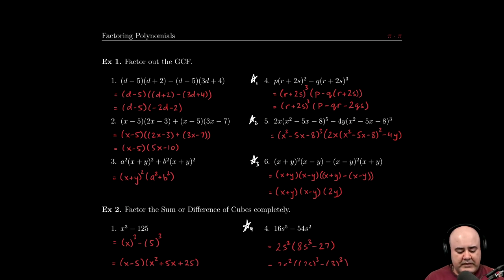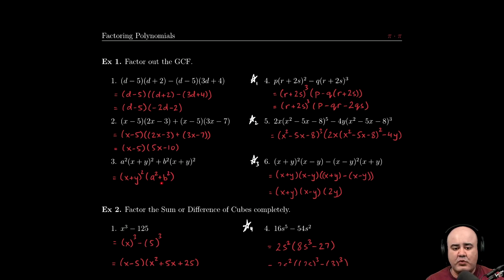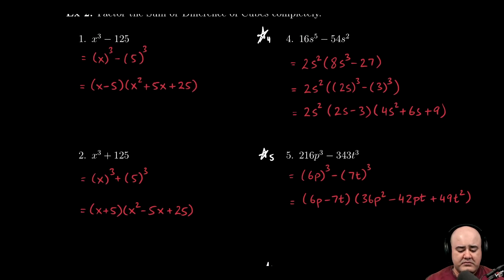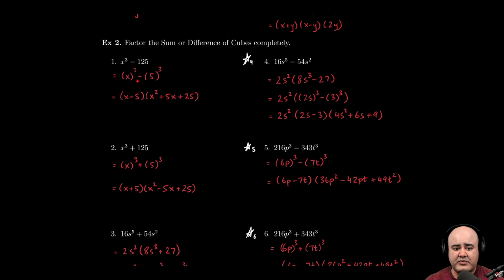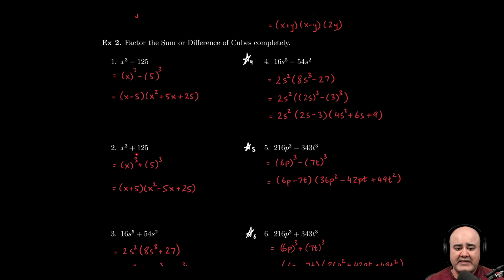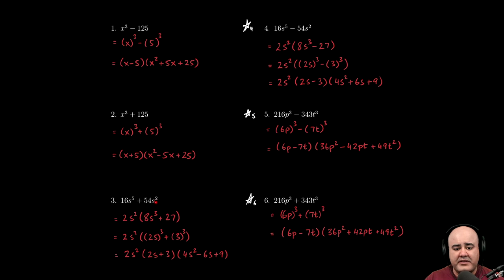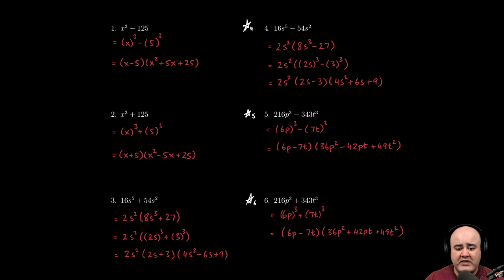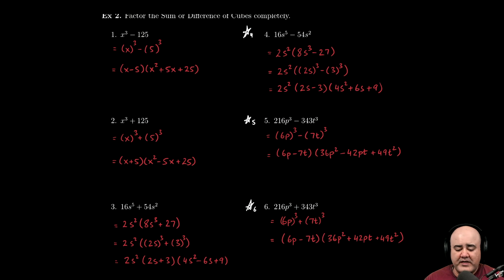※ 4. Polynomial Functions - § 4.4 Factoring Polynomials Ex 1.3 and Ex 2